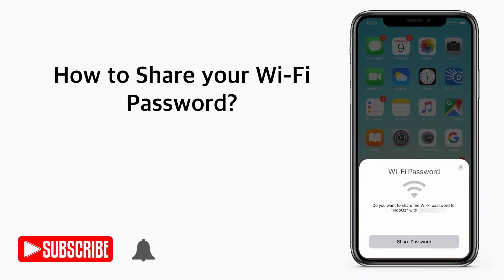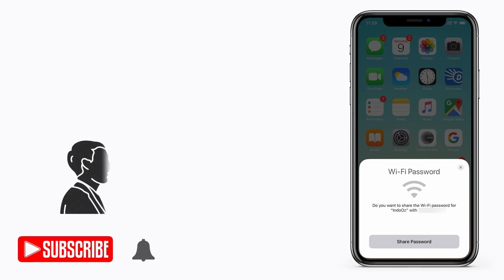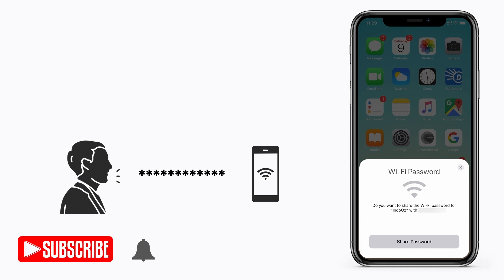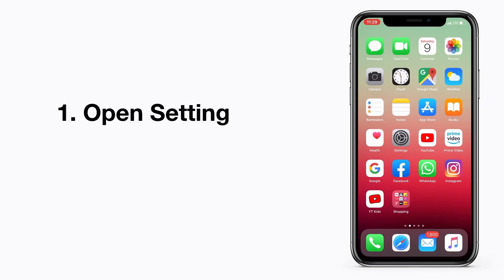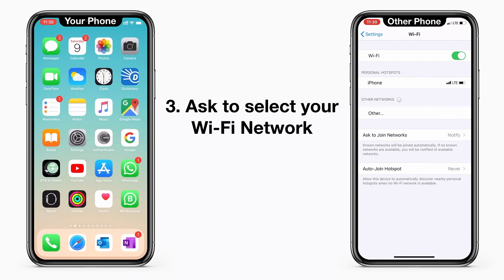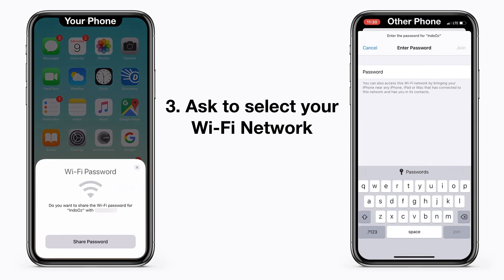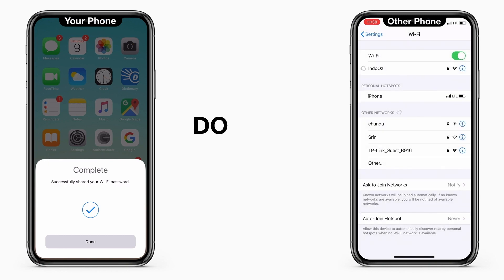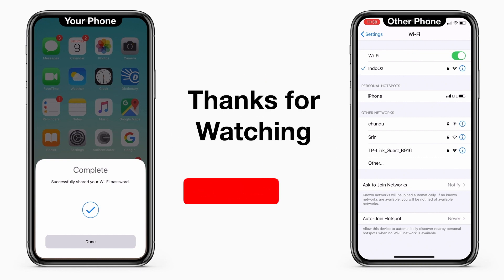How to share your Wi-Fi password on iPhone without saying it ? iOS 13 Hidden Features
Sharing Wi-Fi password on iOS/iPadOS is so easy, you don't actually need to say it, just share it with a single tap.

Siva Tech Bytes
Apple Bytes
iPhone is a trademark of Apple Inc.